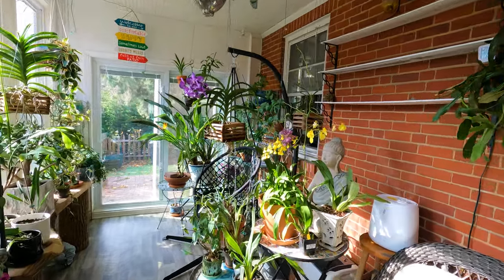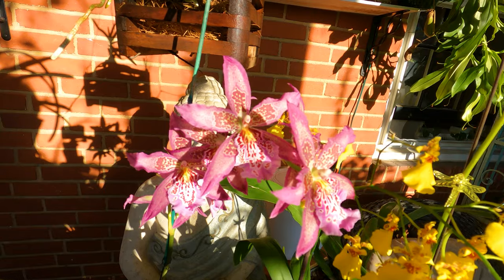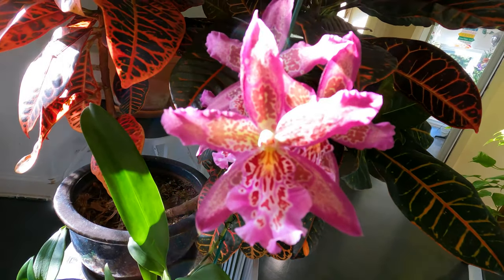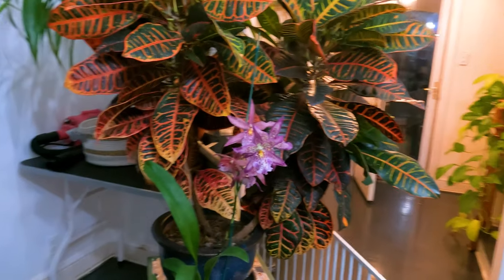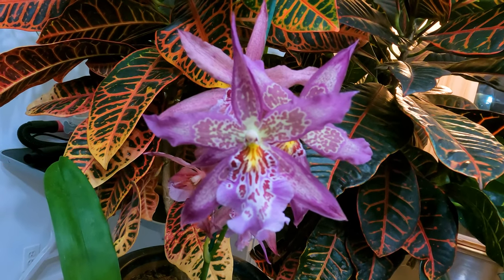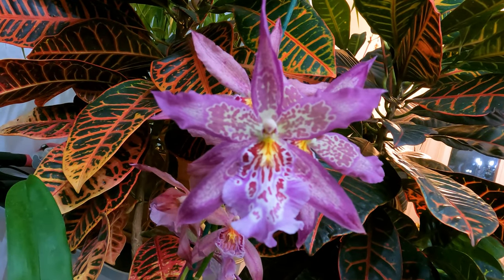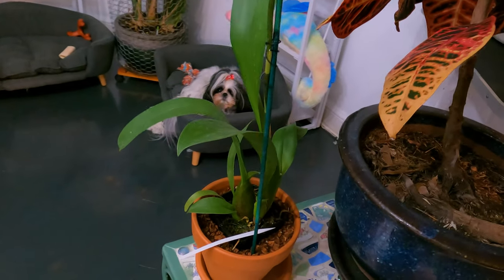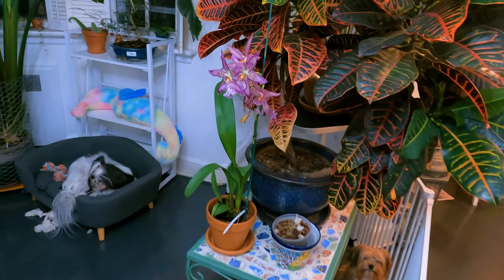Aliceara (Beallara) orchid care | Aliceara (Beallara) Marfitch 'Howard's Dream‘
Aliceara orchids are intergeneric hybrids that combine three orchid genera: Brassia, Miltonia, and Oncidium. This orchid is a cross between Bratonia Charles M. Fitch and Oncidium Fremar. Bratonia Charles M. Fitch is a hybrid of Brassia verrucosa and Miltonia moreliana. It should be noted that the nothogenus Aliceara was previously known as Beallara. This name will be used in most older articles and videos about this orchid.
This orchid won the American Orchid Society’s Award of Merit. It produces a spike of large, lightly fragrant star-shaped blossoms. The flowers are deep purple with white-rimmed, burgundy spots in the middle of the petals and lip. A sunny yellow glow lights up the center of the flower, and the lip sports an interesting water ripple pattern. The tall floral spikes produce up to a dozen blossoms, which open slowly one by one. This extends the blooming time to about three to four weeks, usually in the late autumn.
Aliceara orchids prefer light levels between those of Oncidium and Cattleya -- 50-70% shade cloth should be adequate if growing in a sunny window. It grows best in bright indirect light. This orchid can tolerate direct morning sun, but should be protected in the afternoon especially in summer. 60 to 85F (15-30) is the preferred temperature range for these orchids.They can tolerate more extreme temperatures for small periods of times. This especially applies to cooler nightime temperatures in winter, which they require to bloom. They can not tolerate frost. These orchids prefer to be kept moist throughout the growing season but have a drier, cooler rest period in winter. Water as the media approaches dryness, and hold back on watering a bit during the later fall and winter until new shoots appear. Fertilize frequently at low doses during their growing season. Switching to bloom-promoting fertilizer in mid summer can be helpful for developing flower spikes. About humidity, 55-75% is ideal. Water-filled gravel trays or misting can be used to increase the humidity in summertime. We use a humidifier in winter to keep the air moist. Good air movement is crucial when humidity is high -- it minimizes fungal and bacterial diseases. Aliceara orchids have finer roots and prefer a fine bark media with some sphagnum for moisture retention. It prefers to be in a smaller pot, and should be repotted biennially. They can also be mounted.